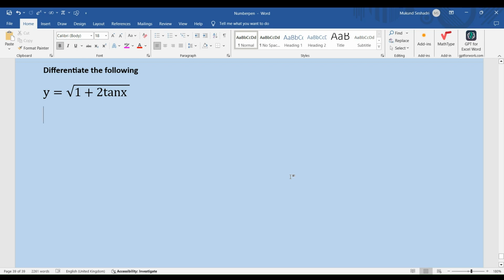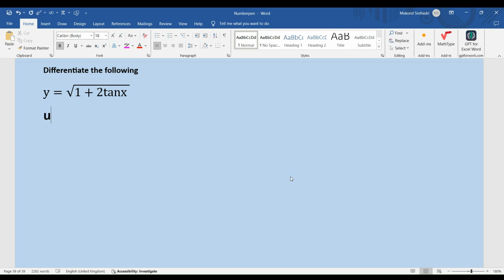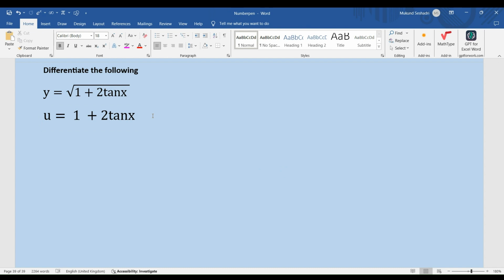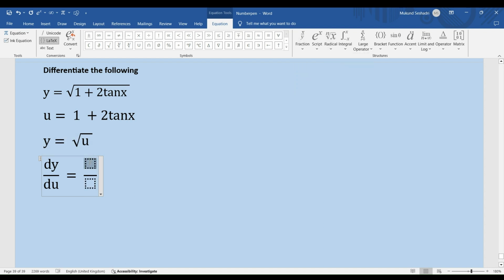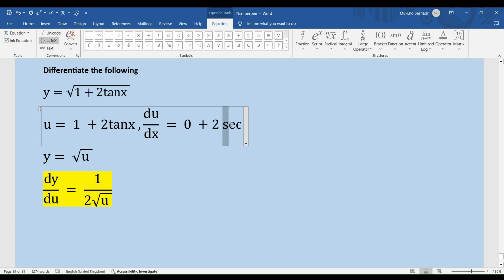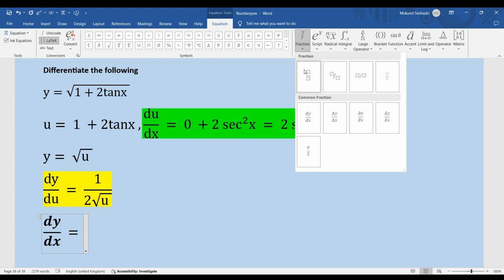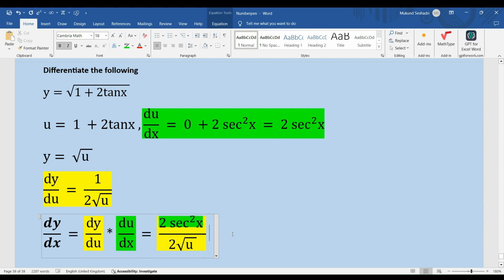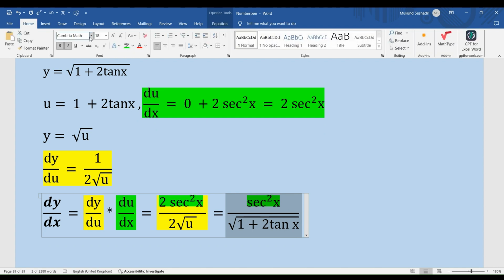160 Exercise 10.3, Problem 21:Tamil Nadu Stateboard Class XI Differential Calculus|Maths